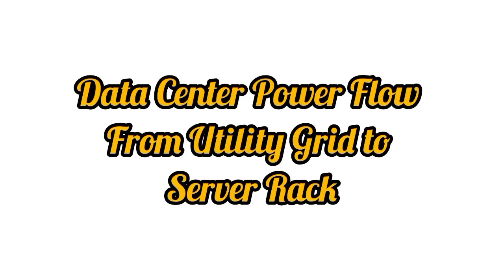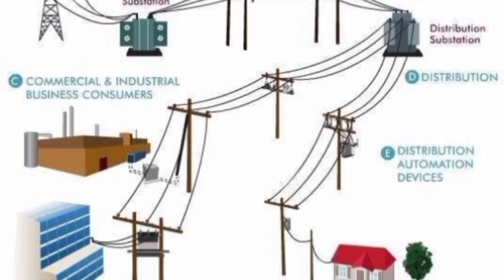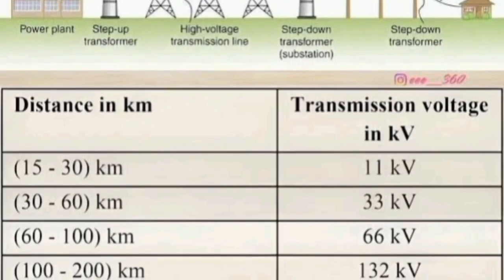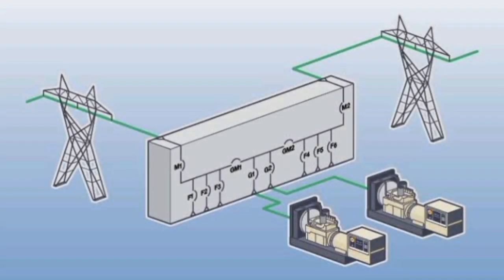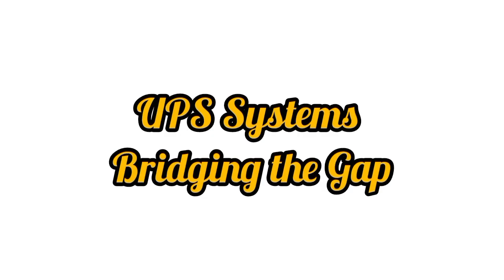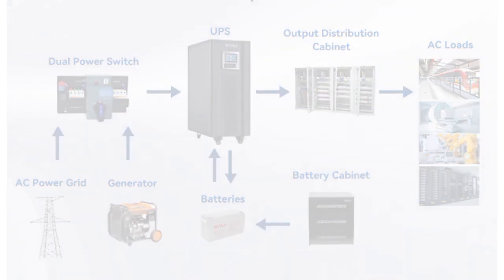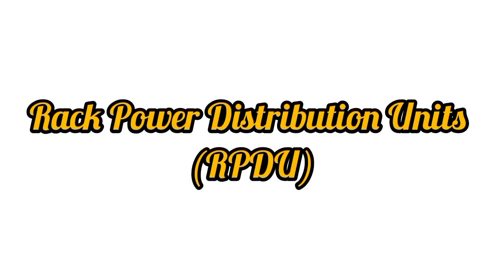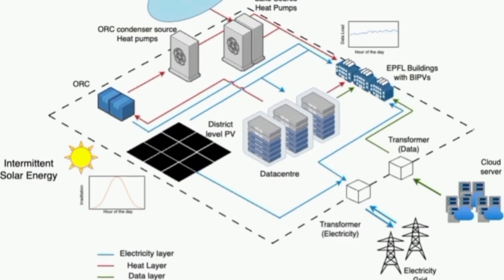Data Center Power Flow From Utility Grid to Serve Rack: